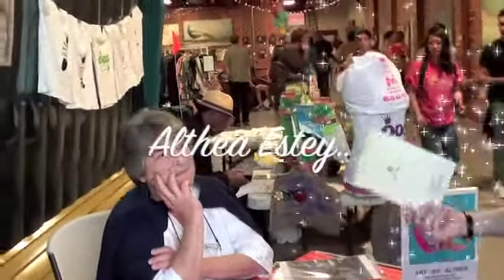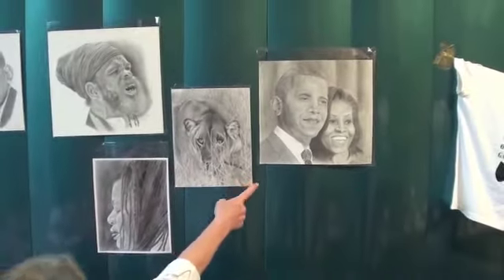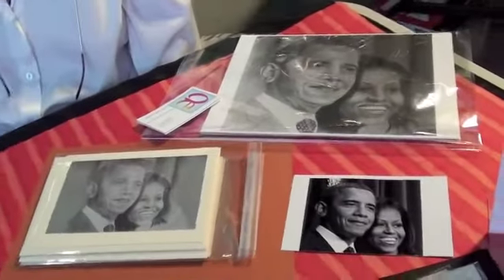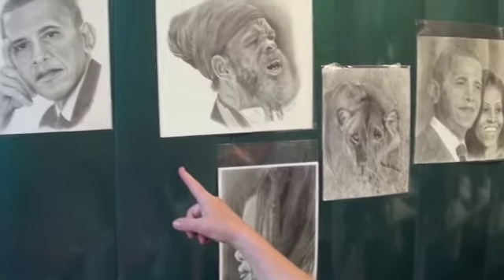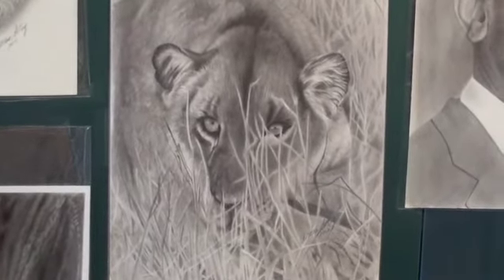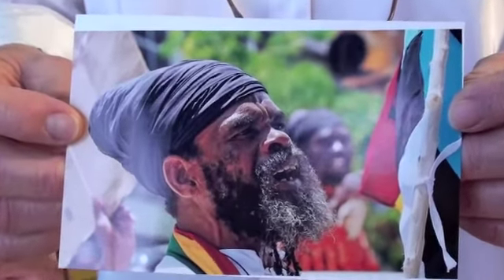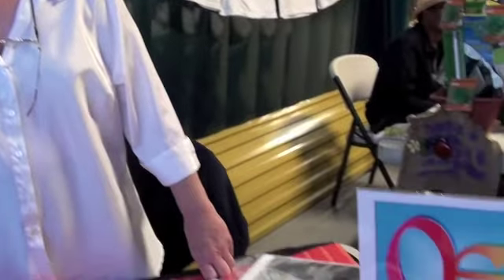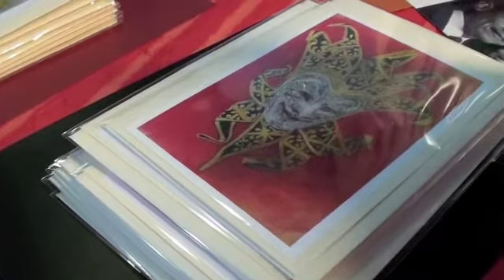Graphite & Portrait Realist Artist: Althea Estey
Althea Estey showed some of her work at Uptown Body & Fender during Art Murmur in Oakland, Ca. on July 6, 2012

A graphite & portrait realist artist, Althea hails from the mountains in Virginia for the past 15 years.

She's accepting commissions and you can read about her work on her site.